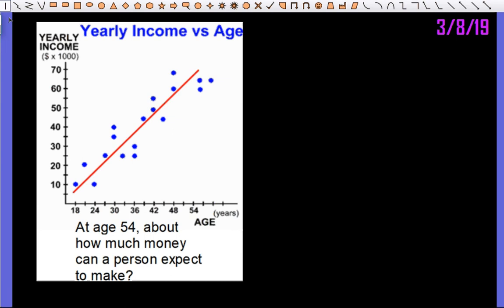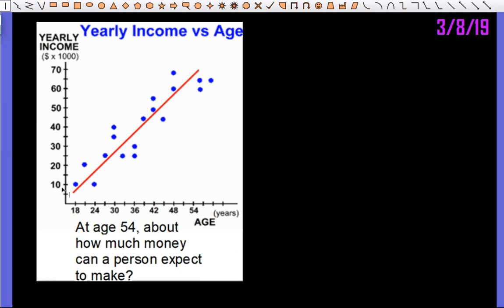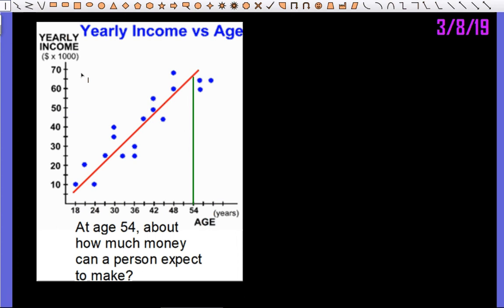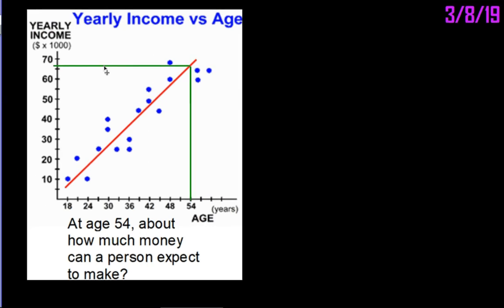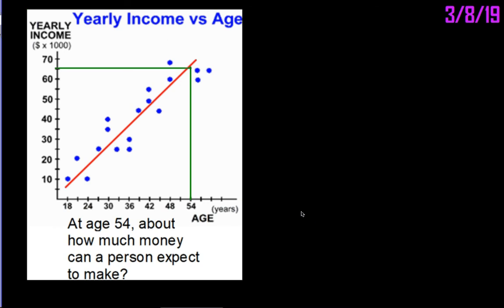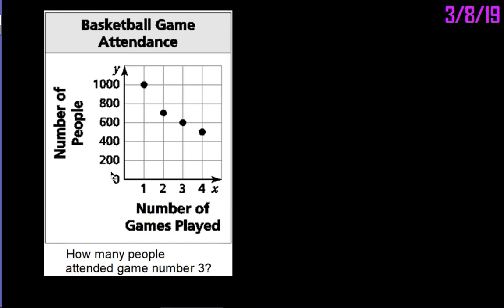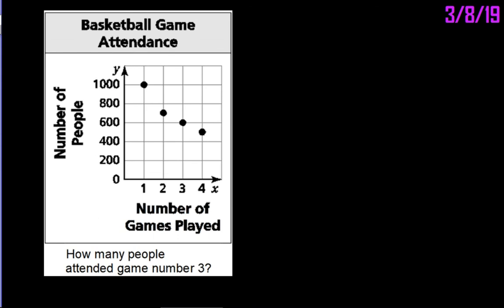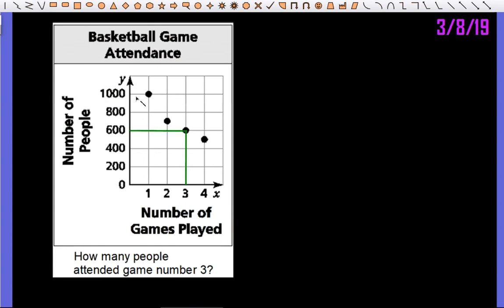3-8-19 Warm Up